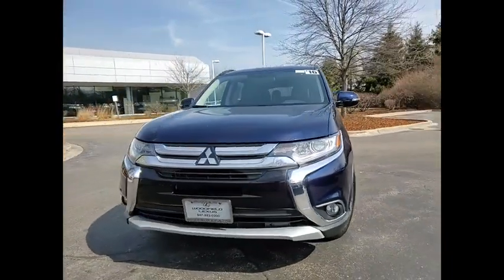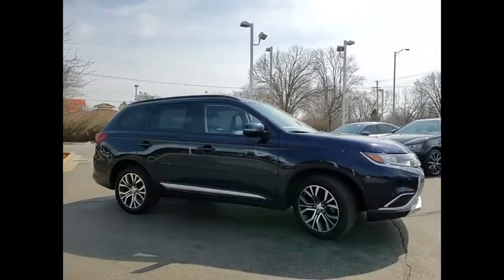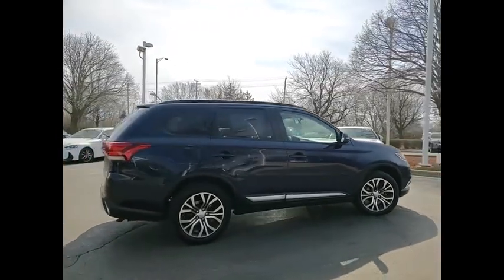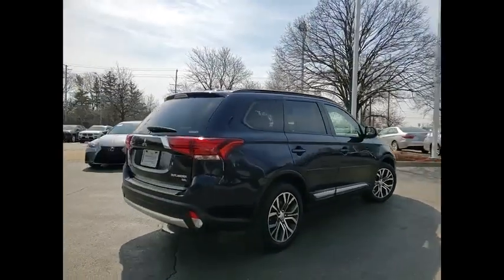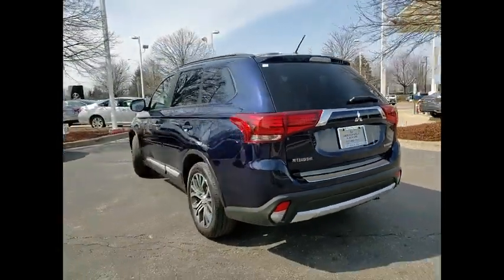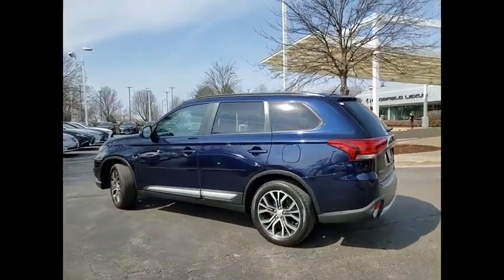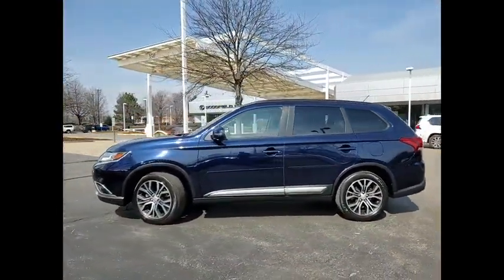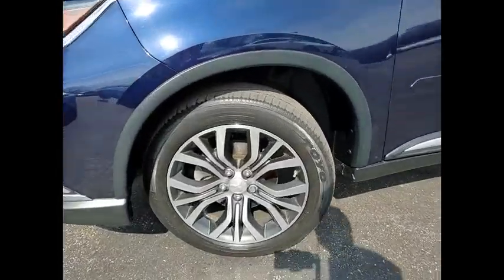2016 Mitsubishi Outlander SEL Schaumburg IL 220337A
2016 Mitsubishi Outlander SEL

Woodfield Lexus
350 E. Golf Rd

Recent Arrival! CARFAX One-Owner. Clean CARFAX. Blue / Black 2016 Mitsubishi Outlander SEL 4D Sport Utility 2.4L I4 SOHC CVT 4WDShopping at Woodfield Lexus is car buying the way it should be: fun, informative and fair. Here are our promises:* Transparent Pricing!* Pressure Free, Efficient, Friendly, and Helpful Sales Staff!* One Massive Inventory For One Stop Shopping!* No Hassle Sell or Trade Any Car* Pressure Free Road TestWoodfield Lexus - Come See For Yourself Today!Awards:  * 2016 KBB.com Best Buy Awards Finalist